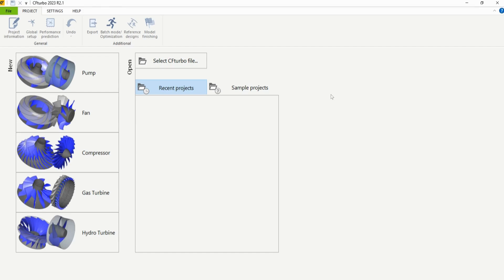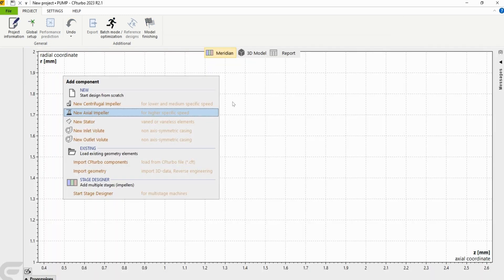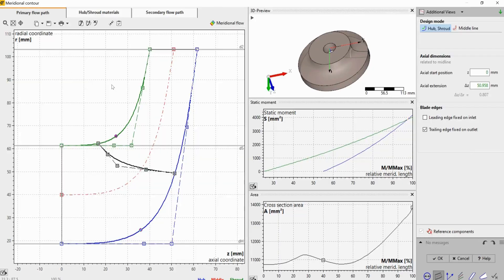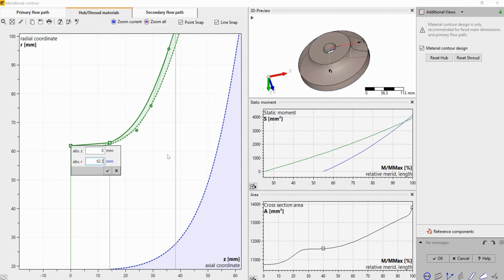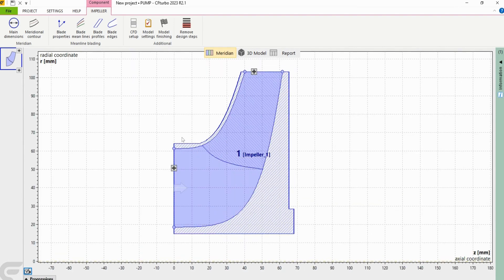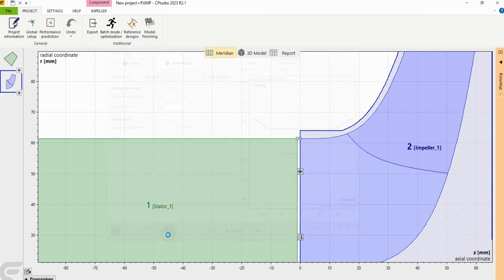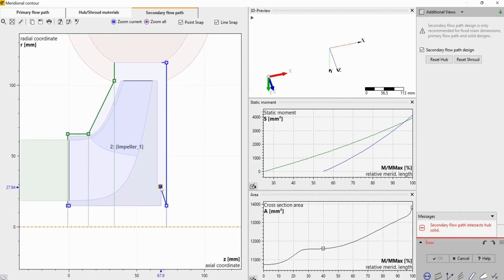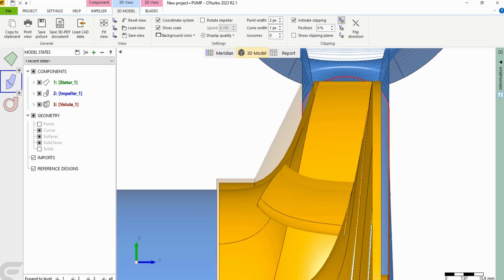CFturbo - Secondary Flow Path Design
This video explains how a CFturbo user can create a secondary flow path (also called leakage flow path) for a single-stage centrifugal pump, done CFturbo version 2023.R2.